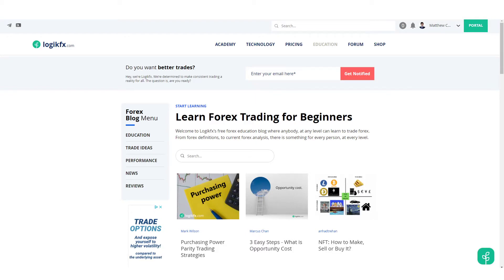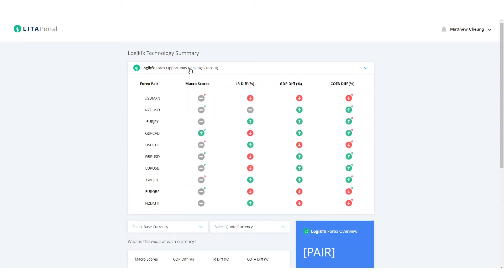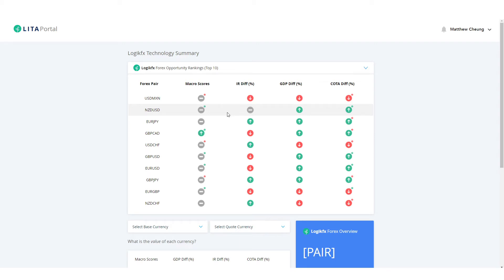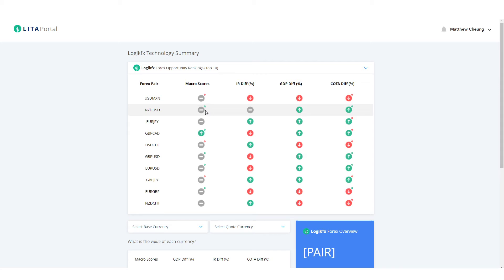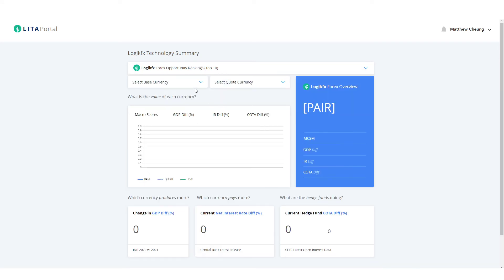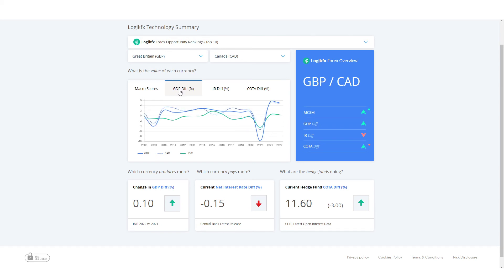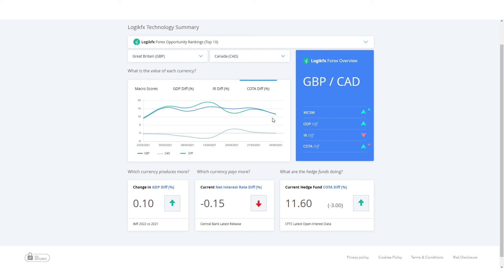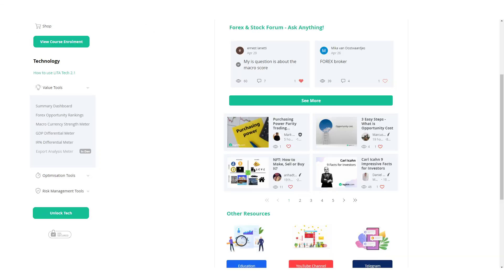Logikfx Technology Guide - Currency Strength Meter & More...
What's up everyone here's a quick guide on how you can use the technology and what everything means.

If you're looking to use the currency  strength meter and commitment of traders tech to help analysis then this video will cover it all.